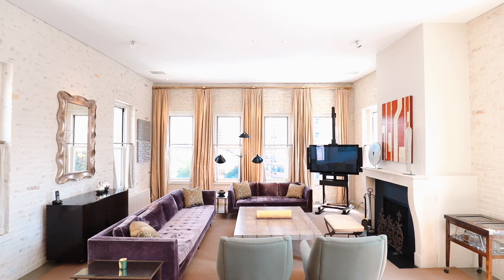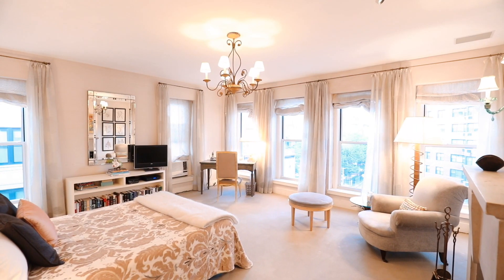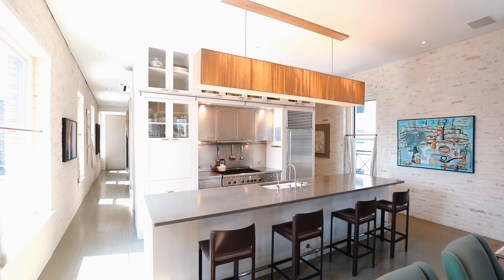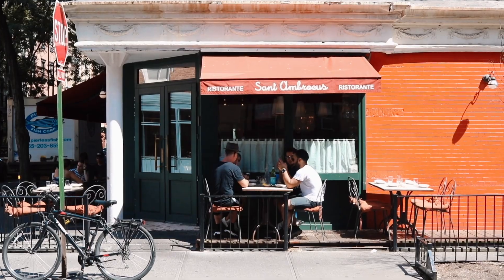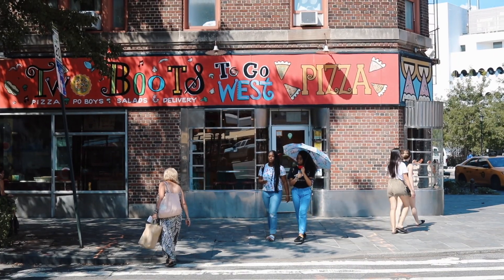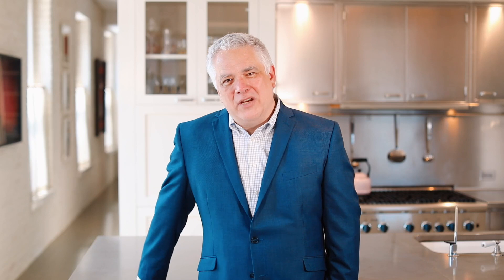24 Horatio Street, #5/6, NYC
Thirty windows, a huge terrace, and great views makes this uniquely beautiful penthouse triplex one of the best values in the West Village. The space exudes personality and warmth with its subtly painted brick walls, high ceilings, oversized windows and a sense of peace and quiet. A keyed elevator opens directly into the two main floors of the loft.

The living level (sixth floor) has an excellent layout for entertaining with a large living area with three exposures, views of Jackson Square and lower Manhattan, and a fireplace. The chef's kitchen is well-equipped with top-of-the-line appliances, great counter space, and is open to the living area. Additionally, there is a sleek butler's pantry, formal dining and a charming powder room.

The bedroom level (fifth floor) is perfectly removed from the living spaces. The very spacious master suite is both sunny and quiet, an unusual combination in the city, and has two exposures, a wood-burning fireplace, a large dressing room and an en-suite windowed bath. There are two additional bedrooms, which share a beautiful bath.

On the seventh floor is the piece de resistance with its beautifully landscaped rooftop terrace, stunning views and a modernist glass and steel structure containing two chic rooms, a galley kitchen and a full bath. Hardwood floors, central air, built-in sound system, laundry and private storage in the basement round out this special home.

24 Horatio Street is an intimate and discreet four-unit co-op, centrally located near the High Line, the Meat Market, the Whitney, and all of the mom-and-pop stores, which make the West Village a most desirable neighborhood.